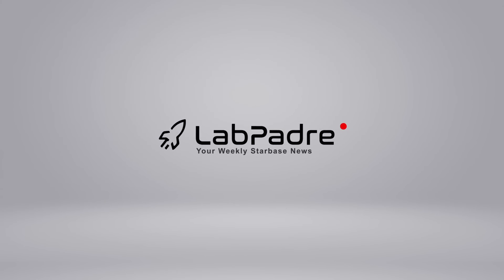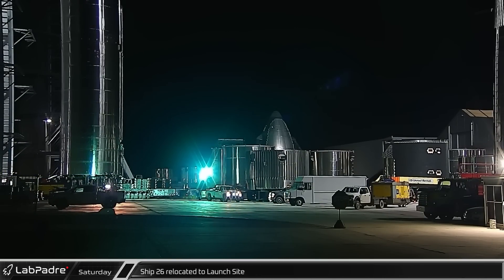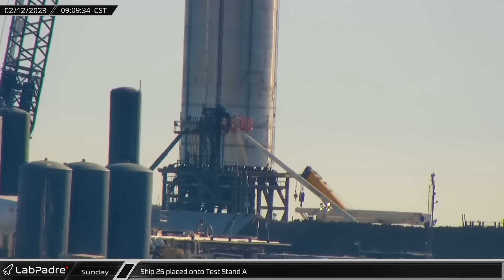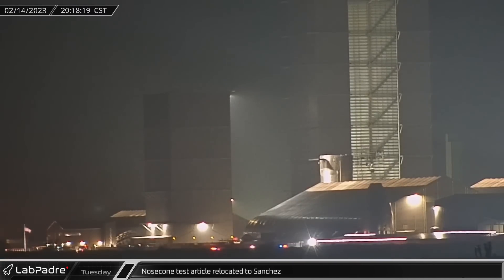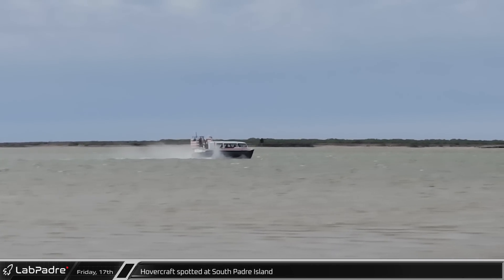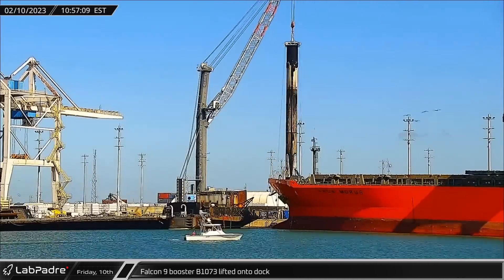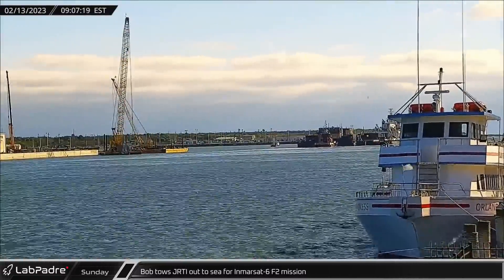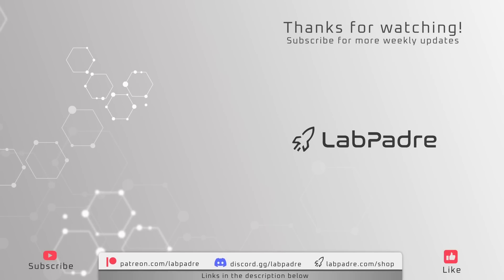SpaceX Delivers New Starship Prototype - Starbase Weekly Update #50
This week at Starbase Ship 26 is relocated to the launch site and the fast pace of construction continues at the build site, while at Cape Canaveral Falcon 9 launch, recovery and refurbishment operations proceed at their usual, dizzying pace.

Special thanks to:
Audio/Video Editors: Lucid, timmy
Videography: LabPadre
Clip Capture Bot: archfan7411
Clip Reporting: KalimGold, MLGPure, mouser58907, timmy
Script Editors: 61Naps
Script Writers: RotoSequence, Lucid